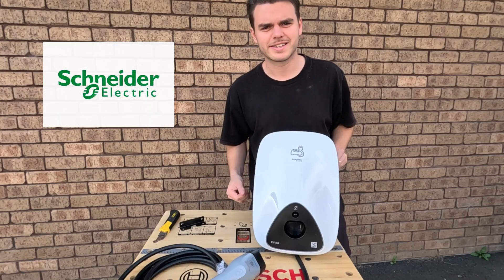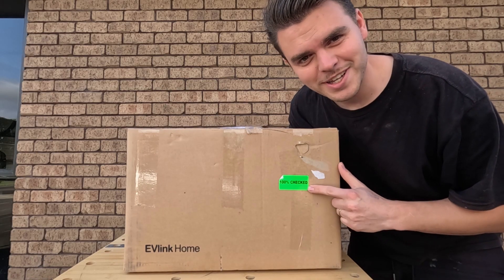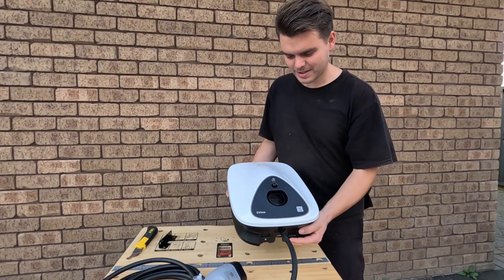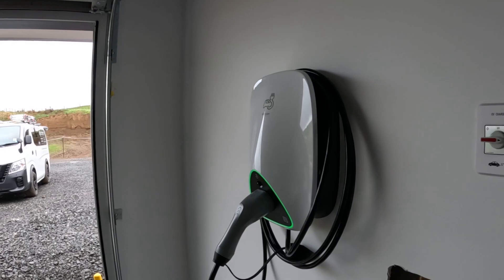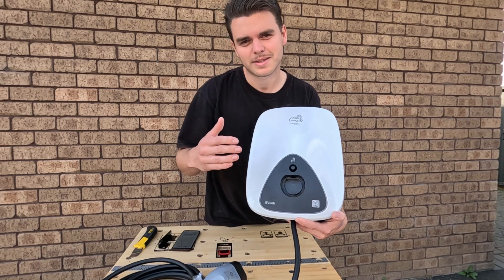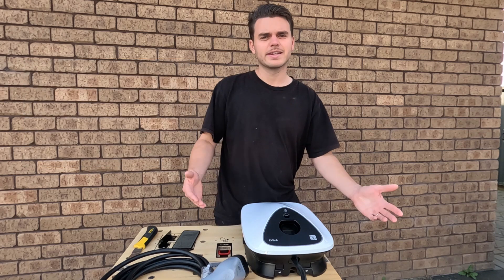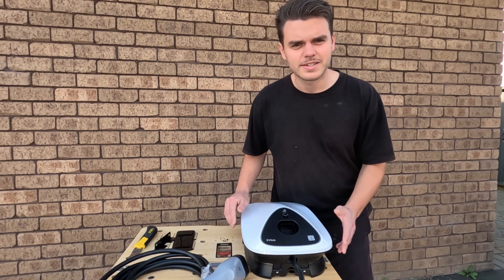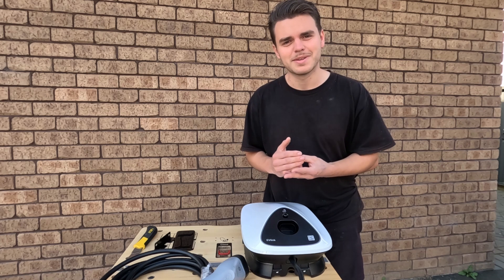Schneider Electric EV LINK HOME REVIEW 🤔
In this video we will look at Schneider Electric's EV LINK HOME